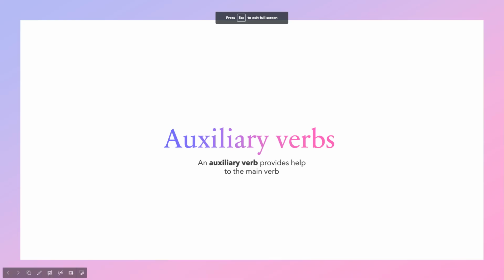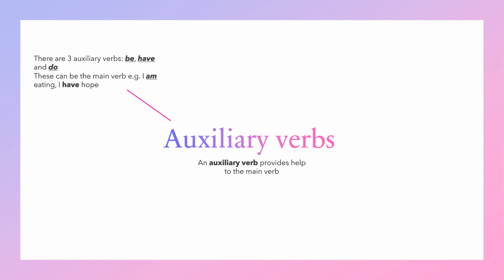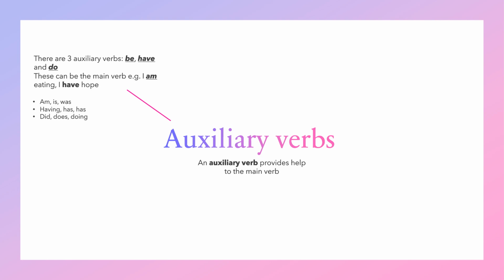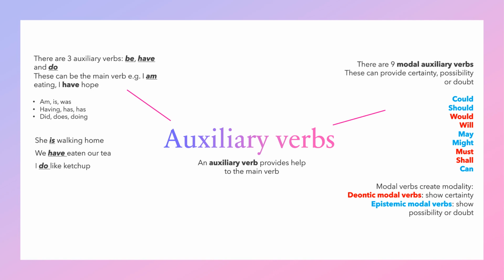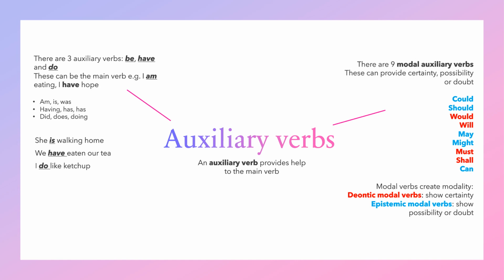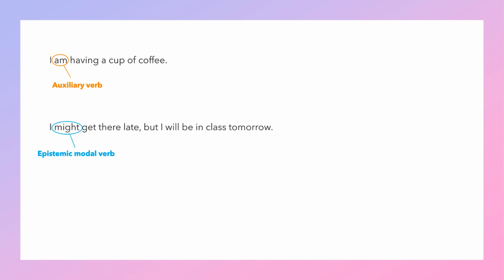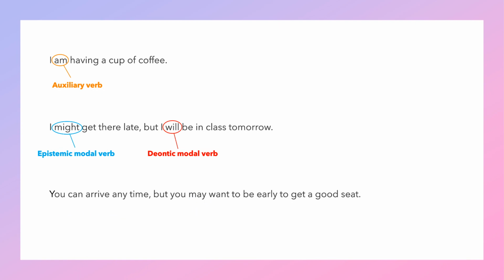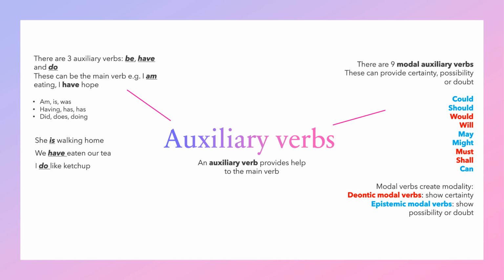Auxiliary verbs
A short tutorial on auxiliary verbs by one of our former A* students, now studying English Language at University